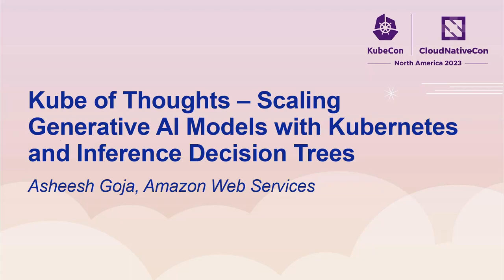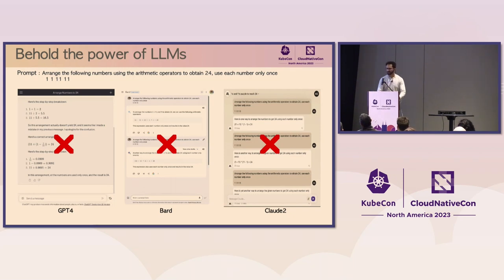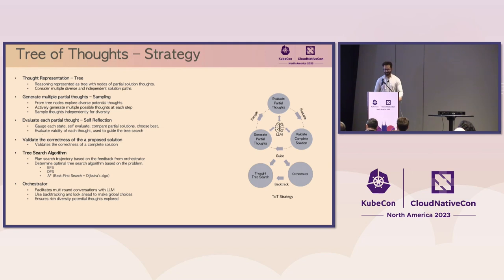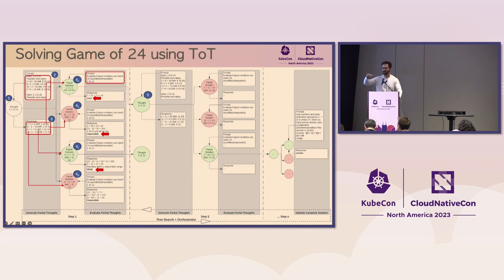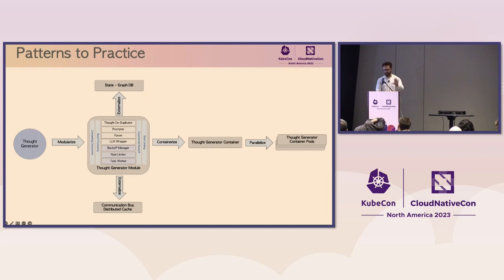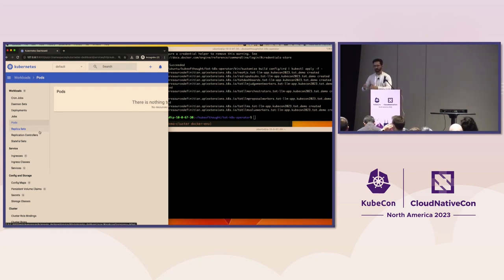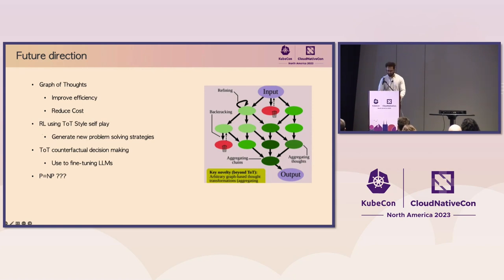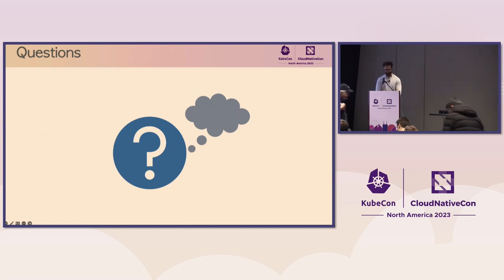Kube of Thoughts – Scaling Generative AI Models with Kubernetes and Inference Decisi... Asheesh Goja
Kube of Thoughts – Scaling Generative AI Models with Kubernetes and Inference Decision Trees - Asheesh Goja, Amazon Web Services

Generative AI technologies such as LLMs are accelerating the pace of innovation. However, using such models come at a steep computational cost and is a major barrier to entry for many businesses and researchers. This talk proposes a novel approach to improve LLM efficiency, for complex reasoning tasks, by composing containerized LLMs as an inference decision tree called Tree Of Thoughts (ToT) and orchestrating it using various K8S ecosystem projects. ToT is an inference framework in combinatorial problem space, where each node represents a specific train of thought. This approach improves inference efficiency by refining prompts from the initial inputs through ‘conversations’ between models. All this sounds abstract, so using CNCF projects such as Operator Framework, Redis, Neo4j, and KEDA you will learn how to build a concrete ToT implementation. With real time visualization of graphs of intermediate LLM prompts and thoughts, you will see how ToT on Kubernetes enhances the computational efficiency of LLM inferencing.